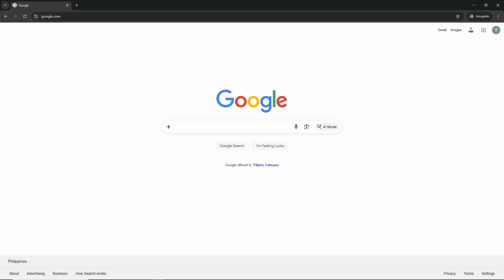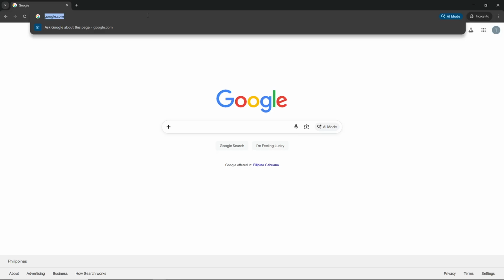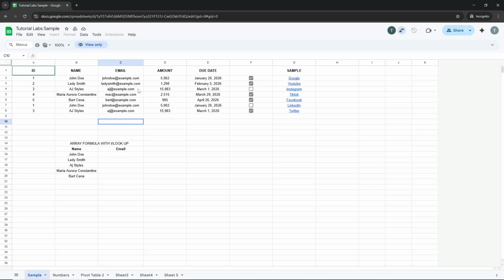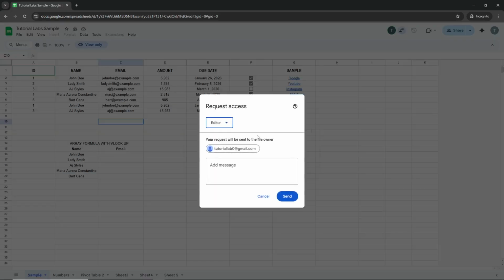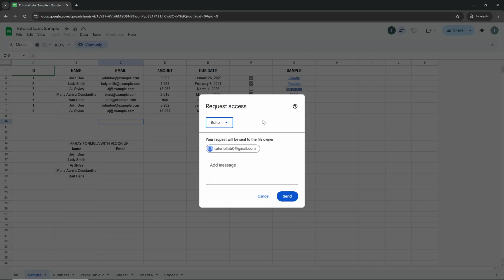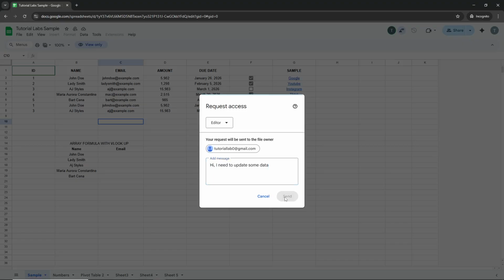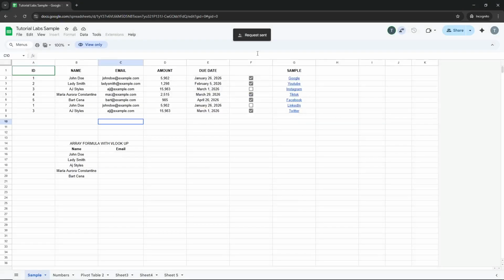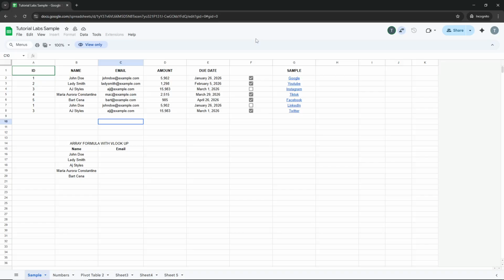How To Request Edit Access In Google Sheets (Tutorial 2026)